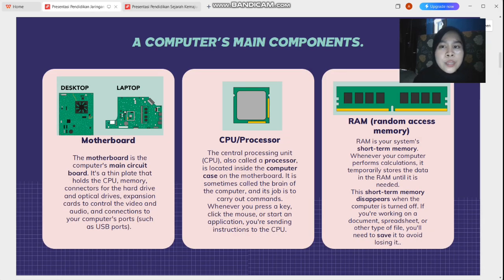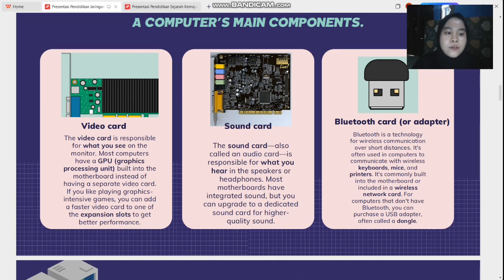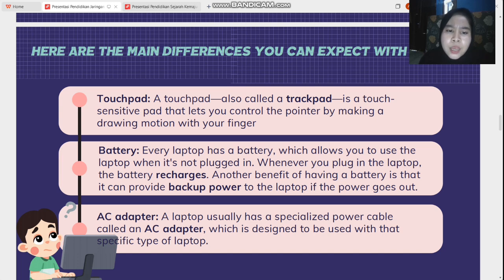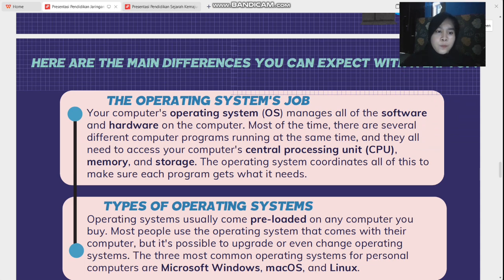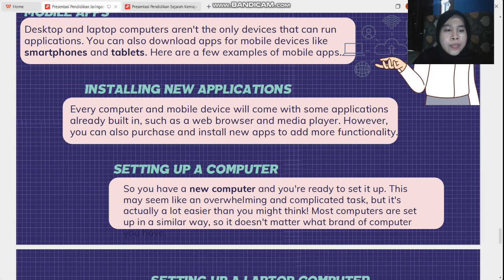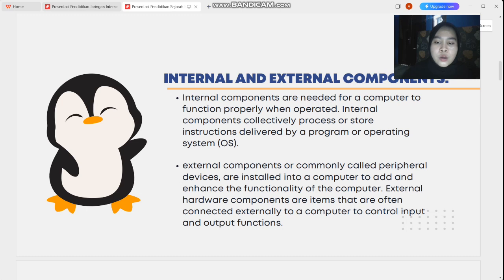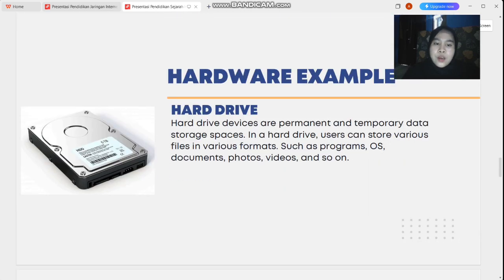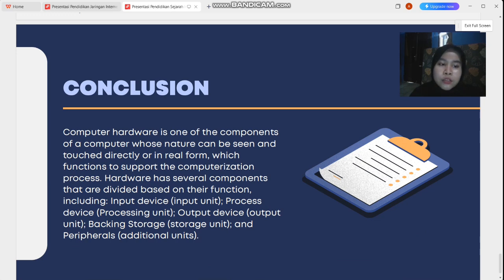INSIDE THE COMPUTER & HADWARE (TUGAS BHS INGGRIS ll UTS)